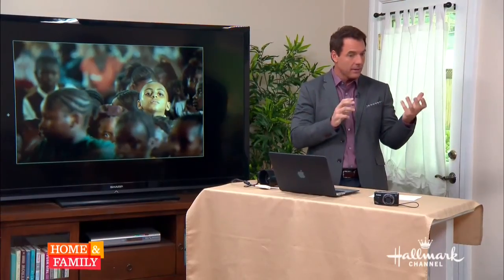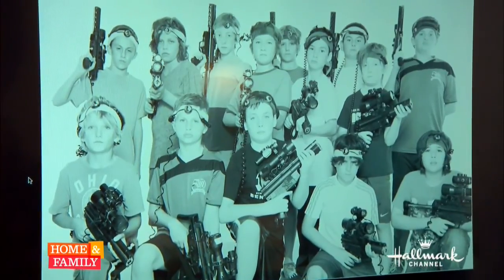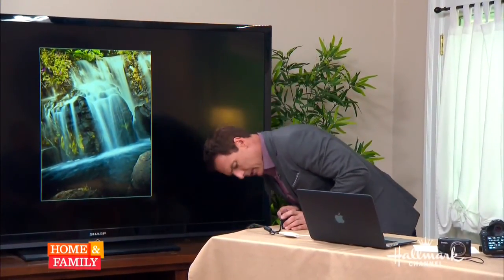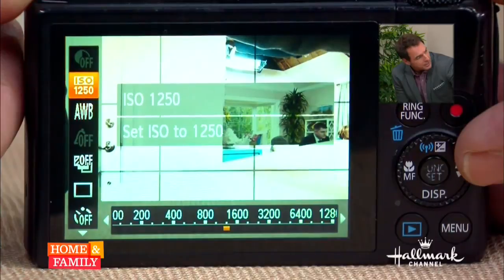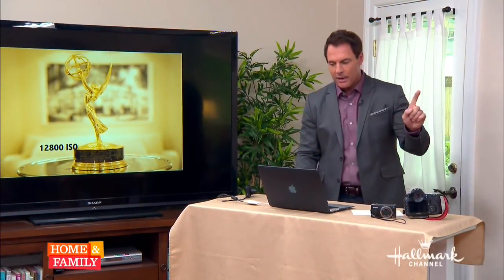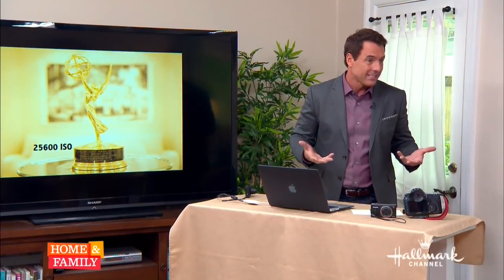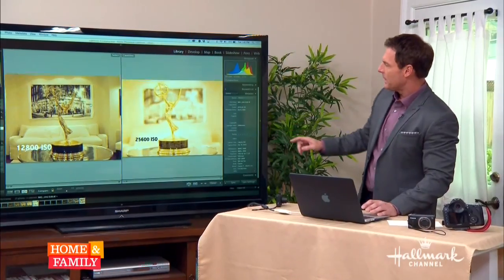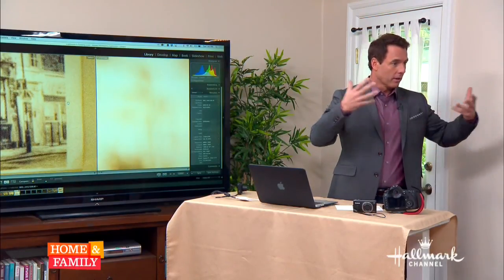Photography tips from Mark Steines on Home & Family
Airdate: January 21, 2015
Mark Steines continues his series on photography tips for viewers to take better pictures.